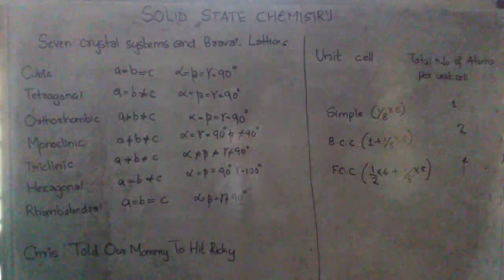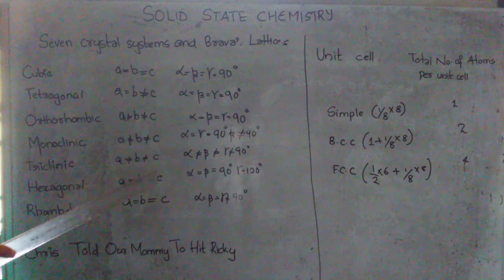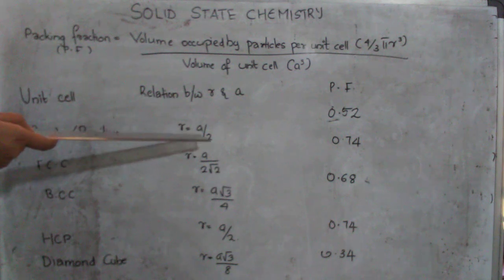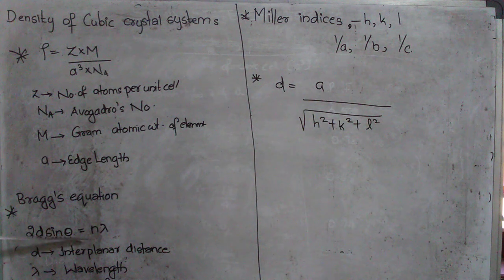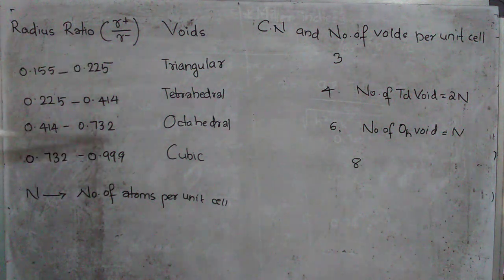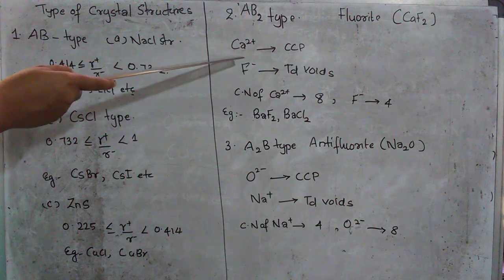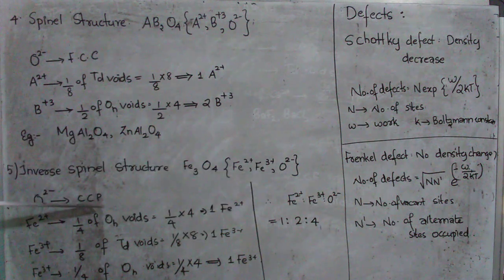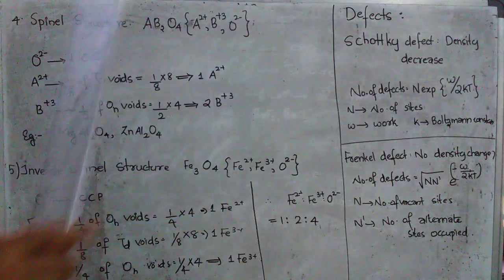solid state chemistry all formulas learn quickly with shortcuts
solid state chemistry formulas for various exams like JEE JAM and NET